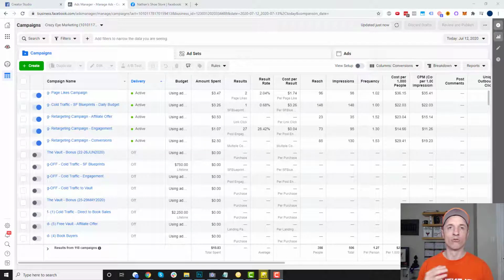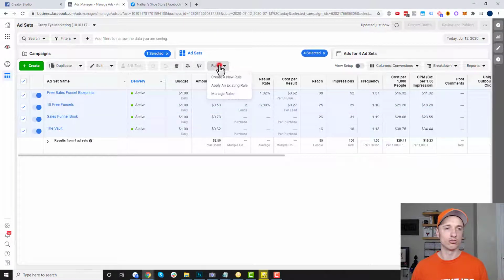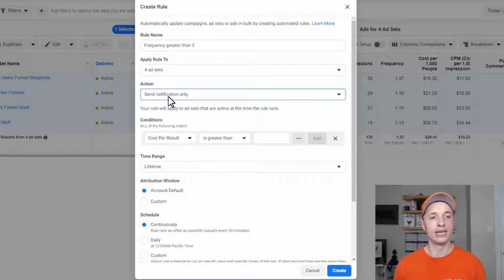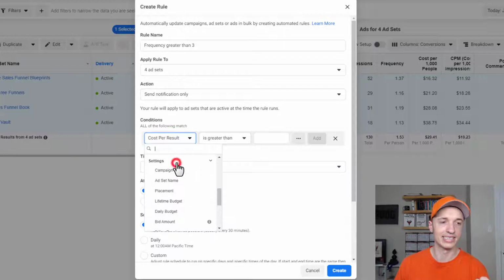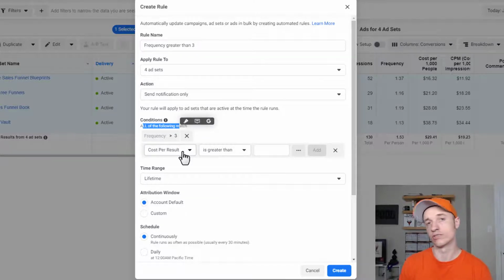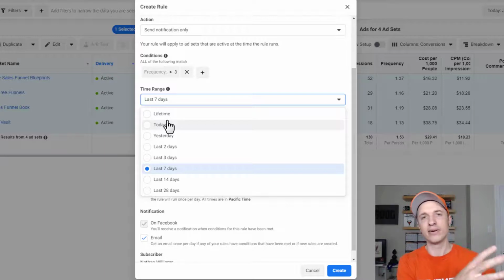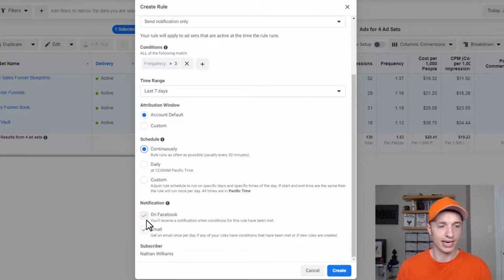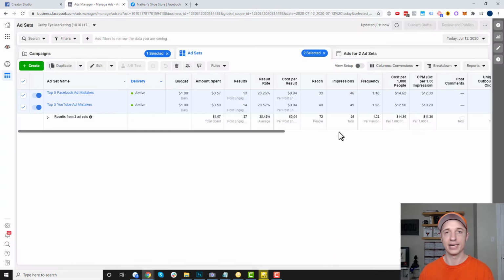How to Setup Facebook Ad Rules to Help Monitor your Account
Facebook Ad Rules are instructions or automations to help you keep an eye on your Facebook Ad Account. For example, you can build a rule to send you an email when Ad Frequency reaches a certain point or your Cost Per Result reaches a certain amount.

You can even take it a step further by increasing or decreasing your ad budget automatically, based on conditions you set!